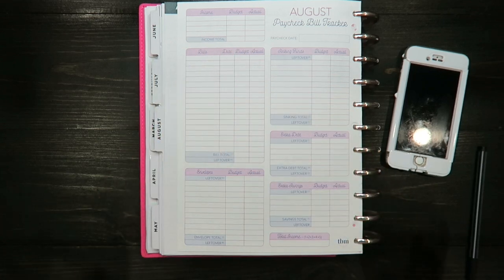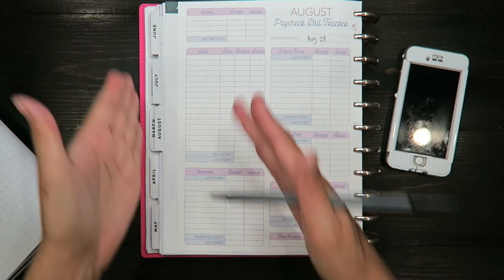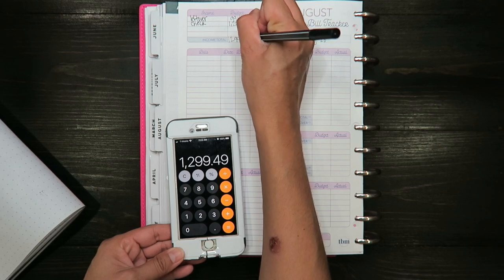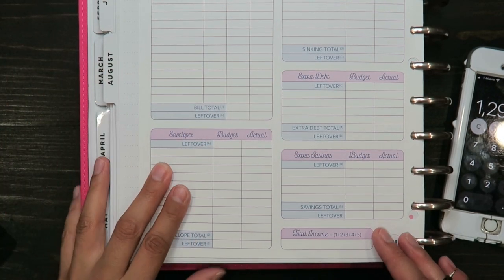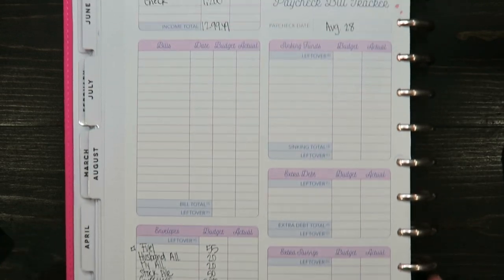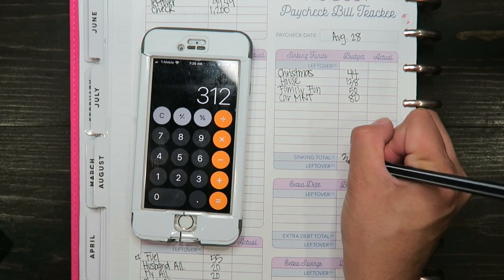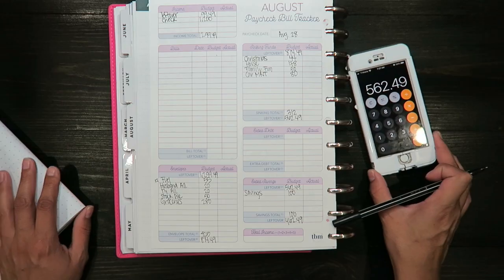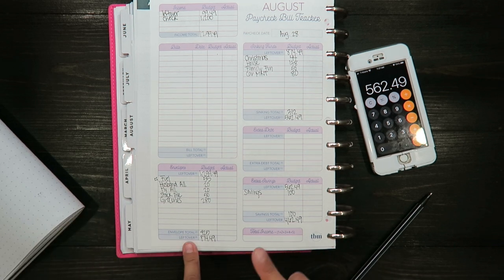Budget with Me | August Paycheck #4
Hello my friends! Let's budget together as I  Budget for my August Paycheck #4.

*Parkoo Store:

*Parkoo Pens:

*Plastic Envelops*: Amazon

*A5 Binder (Similar to the one I bought)*:Amazon

*Pens I use: Amazon

I am not a financial expert. I am not qualified or certified  to give financial advice. I am here to share my families journey in becoming debt free and becoming better with money. All information provided on my channel is based on my needs and what works best for my family.